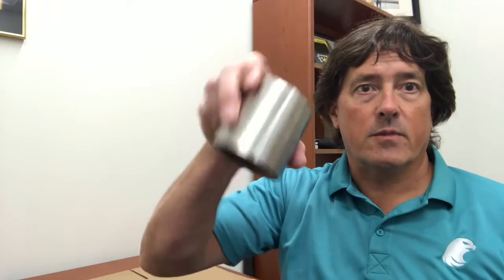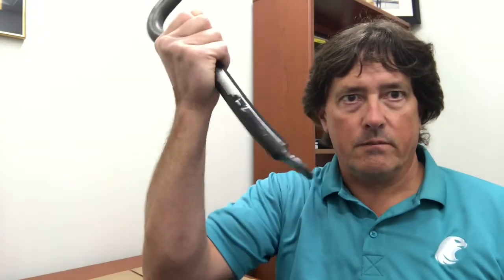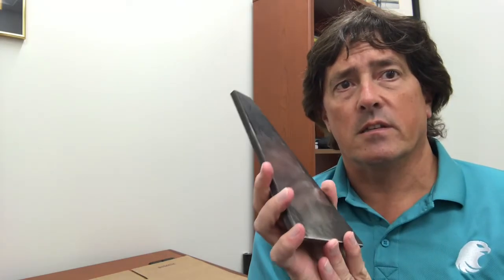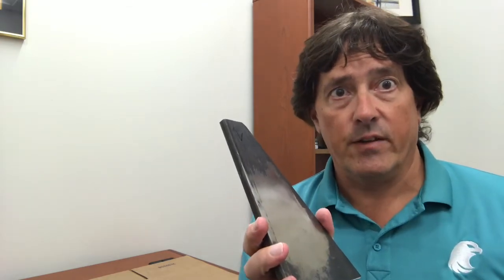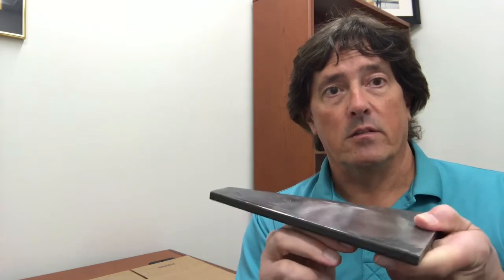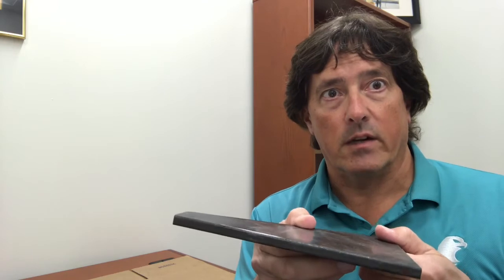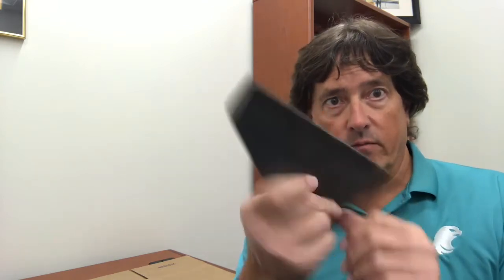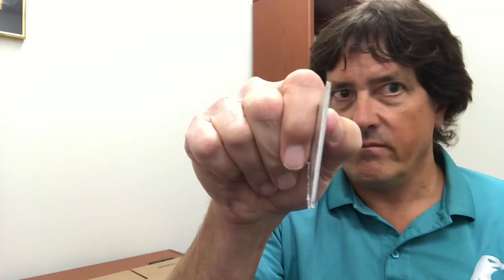Equotip UCI Alloy Calibration Piece I with Tom Ott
My previous post about UCI (ultrasonic contact impedance) hardness testing outlined why you need to calibrate for different alloys. This video briefly describes the test piece you need to create the special calibration.

There is no need to make a formal test block out of the alloy you need to test. According to ASTM A1038 "A test piece of the particular material is needed." So the test piece can be anything as long as it conforms to the test piece requirements of the standard.